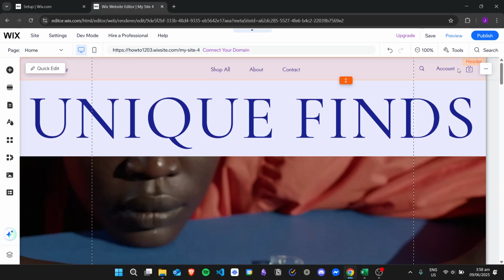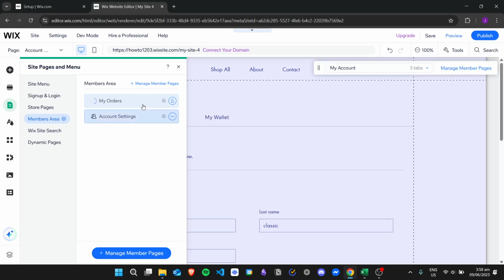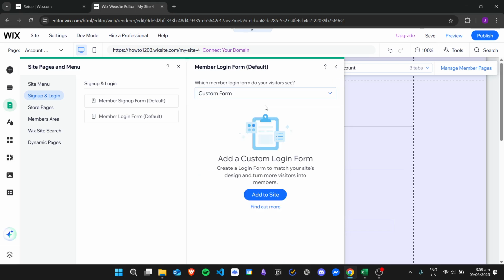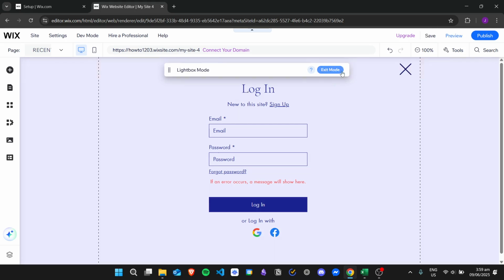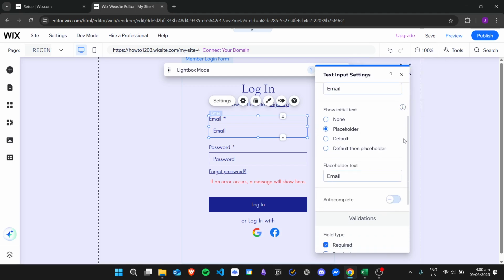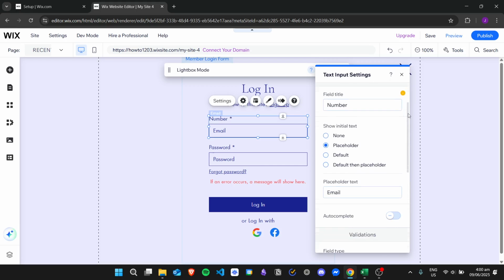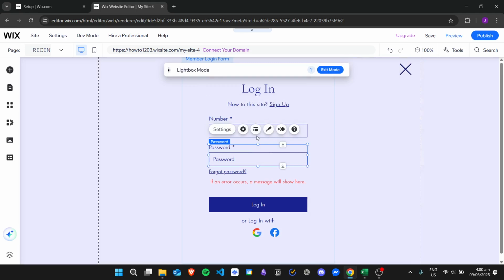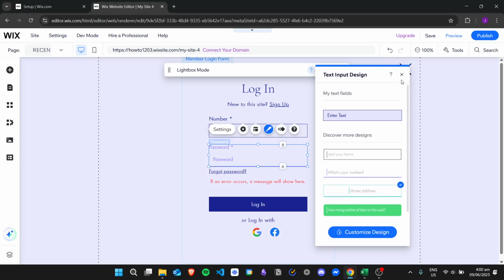How to Add Login Page in Wix Website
If you are looking for a video about How to Add Login Page in Wix Website, here it is!